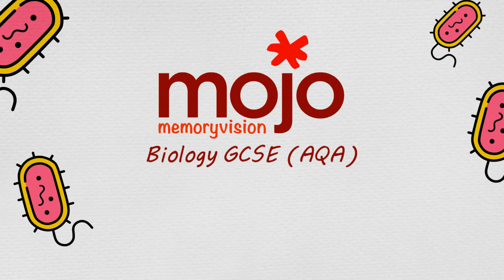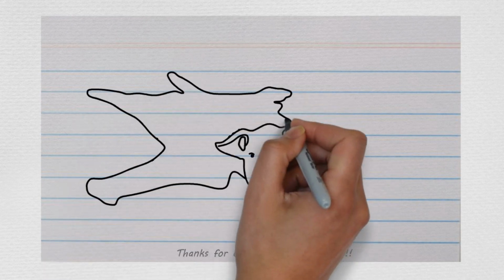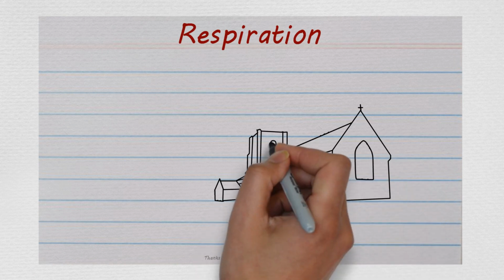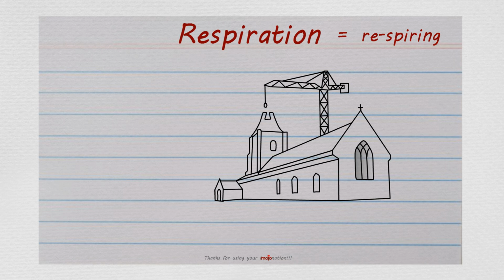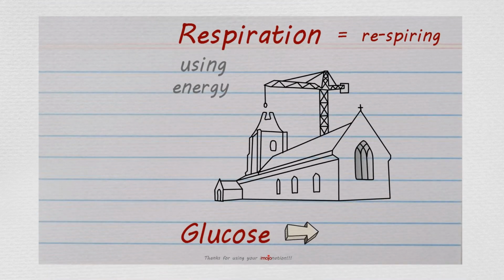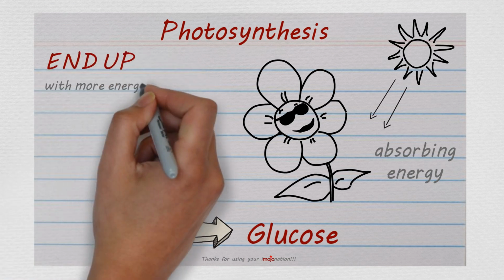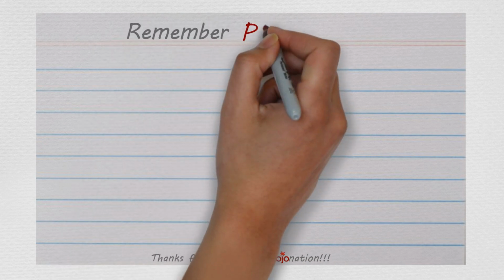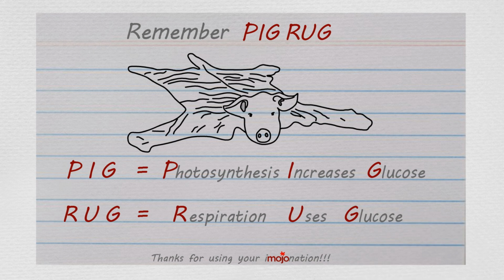Compare Photosynthesis and Respiration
site version of mojo content for bio-g-aqa-compare photosynthesis respiration